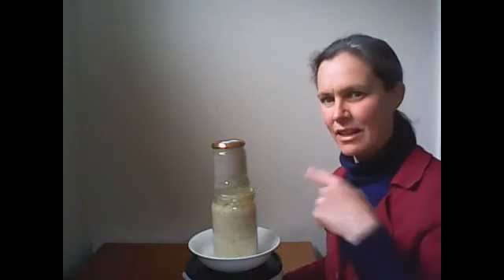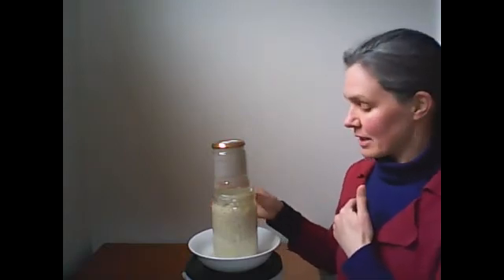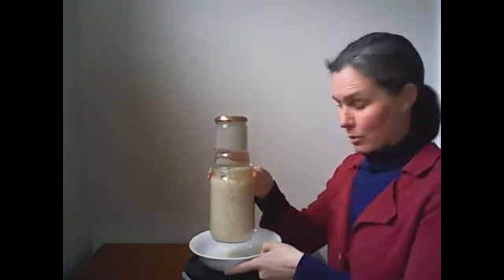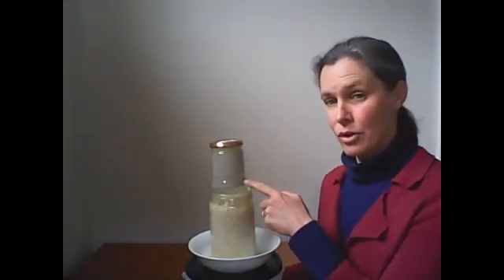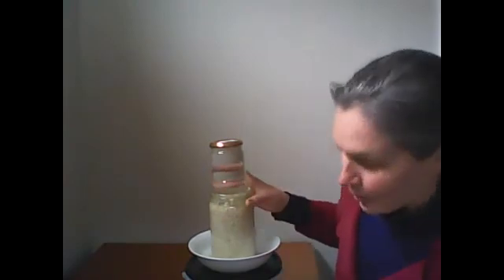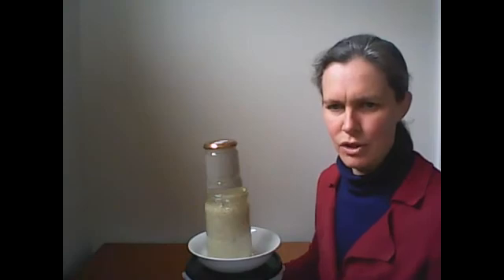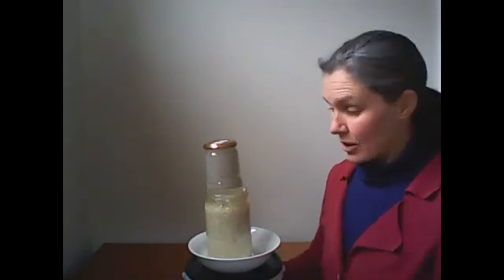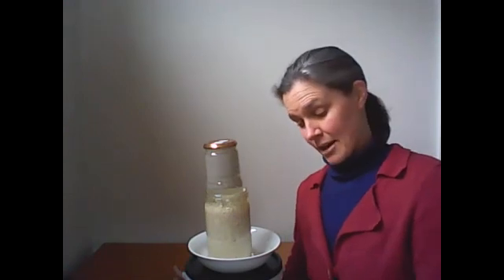Easy salt-free sauerkraut part 2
It's day 4. See the progress and learn a few more hints and tips.

Ask me about a live workshop if you live in NW Tasmania.